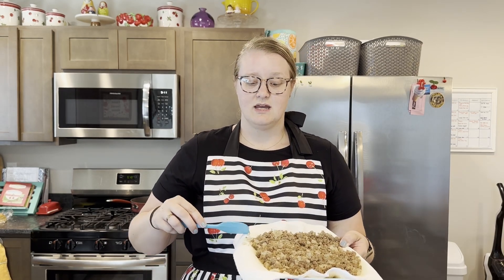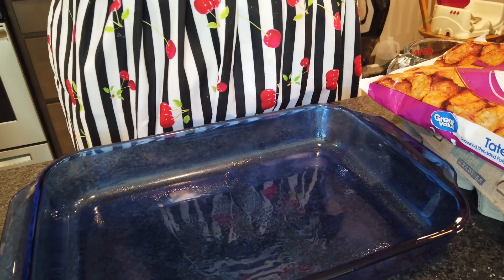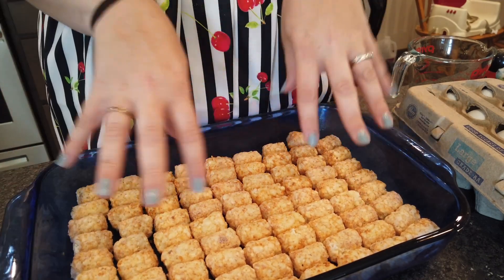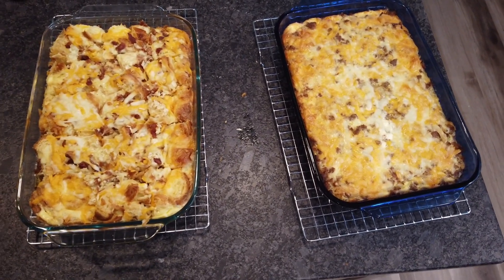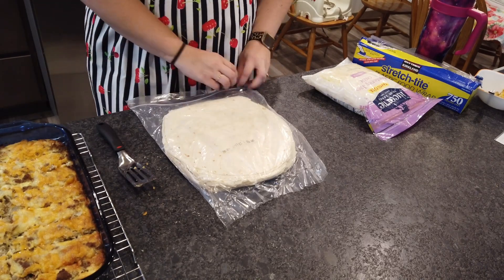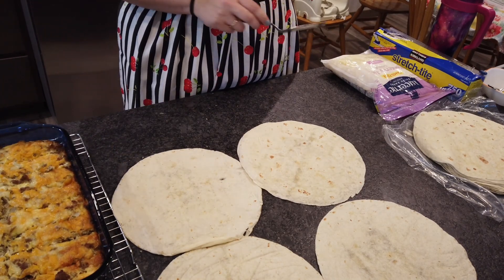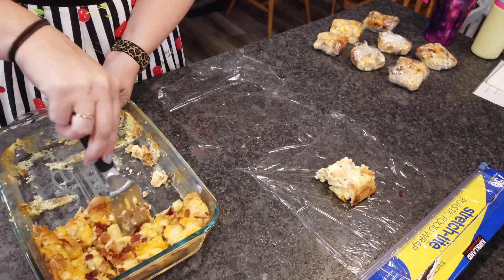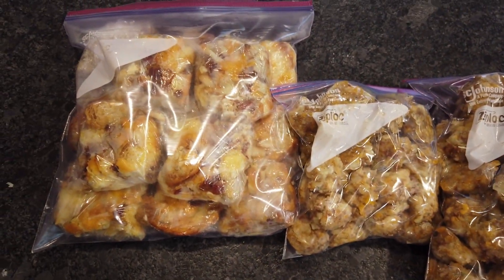4 Easy Breakfast Freezer Meals 🍳 || FILL YOUR FREEZER CHALLENGE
Today I'm sharing 4 of my family's favorite breakfast freezer meals. They're all super easy and don't take much time at all! Check out below for the recipe details.

Meagan 🍒

Sausage Cheese Balls:
1.5 cup Bisquick
1/2 cup milk
1/2 cup Parmesan cheese
1 lb sausage
4 cups shredded cheese
Mix with hands in large bowl. Bake at 350 for 20-25 minutes.

Blueberry Muffins:
1.2 cup butter
1.25 cup sugar
2 eggs
1.5 t vanilla
1.4 cup milk
1 cup sour cream
2.5 cup flour
2 t baking powder
1/2 t baking soda
1/2 t salt
2 cups blueberries
Cream butter and sugar together. Add in eggs and vanilla. Mix in milk and sour cream. Add in dry ingredients. Fold in blueberries. Bake at 375 for 30 minutes.

🎵 Music from melod.ie (Good to See You by Gigi Meroni)